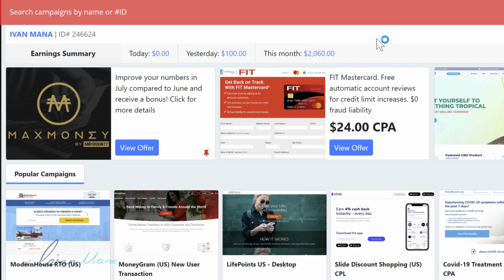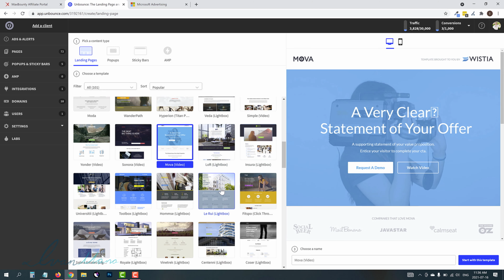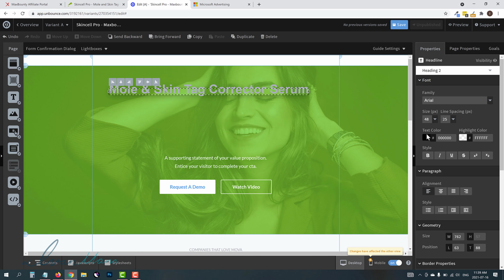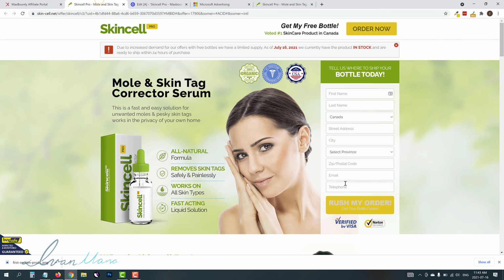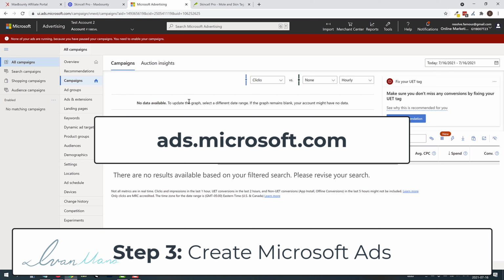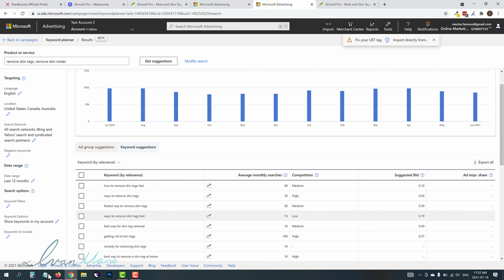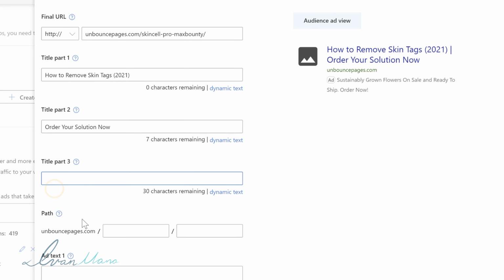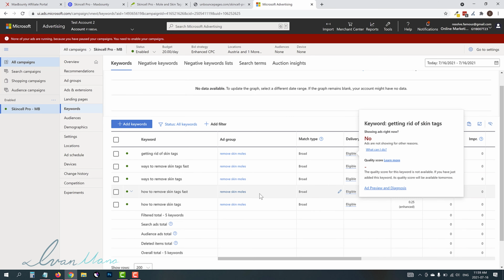How to Make Your First $1 With MaxBounty (Free Course)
Want to make your first $1 with MaxBounty?

Watch this video and learn exactly how as I show you step-by-step behind my shoulder in this MaxBounty tutorial.

Table of contents:

0:00 - Introduction
1:20 - Step 1
3:14 - Step 2
14:36 - Step 3

Step 1:

This method works for ANY product, whether it's MaxBounty or not.

However the first step here is to select your product.

If you haven't signed up for MaxBounty yet, you can do so here:

My suggestion is to select an offer in the health niche that pays out anywhere from $70-$150 in commission.

People are desperate for health products, so it's much easier to sell them.

Also try to go for a higher-payout product - just because an offer pays $20 for example as opposed to $150, does NOT mean that it's easier to sell!!

You will spend the same money and time promoting a $20 as you would a $150 one.. so why not make $150 if you can?

Once you find a product, we are ready to move on to the next step in this MaxBounty tutorial.

Step 2:

This step is optional because on some networks like Microsoft Ads, it is completely acceptable to direct link, although it's certainly more effective to have a landing page.

You don't have to use Unbounce - you can use ANY landing page builder. But the point is that you do need to create a landing page, no matter how you do it.

Furthermore, there are 2 psychological reasons why a landing page does better than just direct linking. You can learn these 2 reasons in this video:

Step 3:

The last step in this MaxBounty tutorial is of course to create your campaign and promote your product.

You can use any network you want, such as Google Ads, Facebook Ads, etc... but my favorite ad network for beginners is Microsoft (Bing) Ads.

If you want a comprehensive video showing you every single step involved in creating a successful campaign in Microsoft Ads, you would want to take a look at my training:

That said, you can create your account for free at ads.microsoft.com

Once you're inside the dashboard, click on "create new campaign" and fill in the blanks for creating a new campaign.

So add the name for your campaign, select your targeting, set a bid, and so on.

You will probably spend the largest chunk of your time at the keyword stage where you should be doing keyword research to find profitable keywords and test what works and what doesn't.

Make sure to add phrase match keywords if you're tight on budget and want to get only the most relevant clicks.

Once you do that though, you're ready to go to the ad stage.

This is where you create your ads - and I suggest text ads, not responsive.

My rule of thumb is to add the keyword in headline part 1, a call-to-action in headline part 2, and a descriptive description in the 2 description spots.

The process is pretty much the same whether it's a ClickBank tutorial or a MaxBounty tutorial, but you want to stay consistent and maintain these rules.

Once you create the ad, you can skip right through the extensions part, as that is not necessary to get your campaigns live.

Your campaign should now be under review and it should run soon.

You can go back into your keywords, ads, ad groups, etc.. and change whatever needs to be changed depending on how your ads are running.

For example if you're not getting enough clicks and impressions, you can increase the bid; if you're getting too many clicks and impressions, you can reduce the bid.

And that is it for this MaxBounty tutorial where I show you how you make your first $1 with MaxBounty!